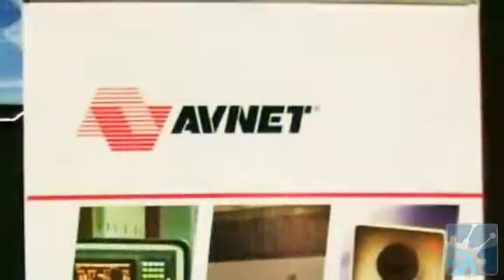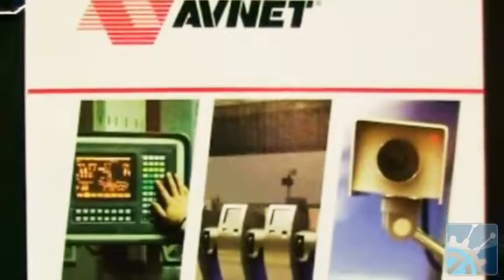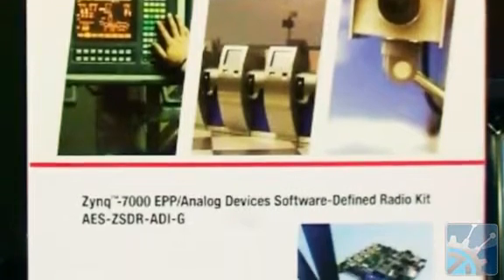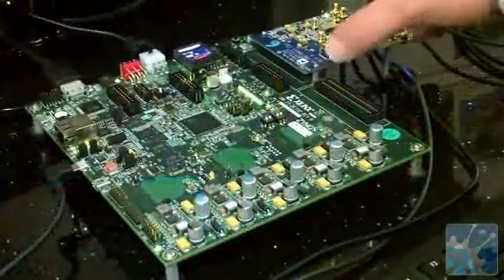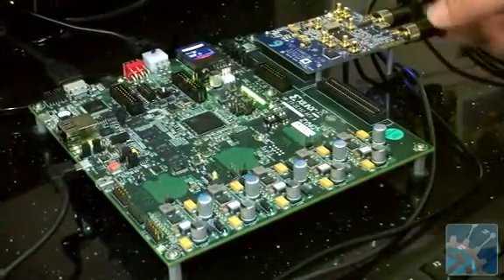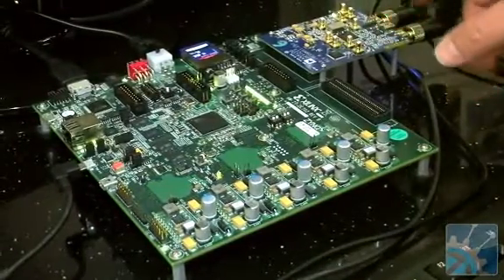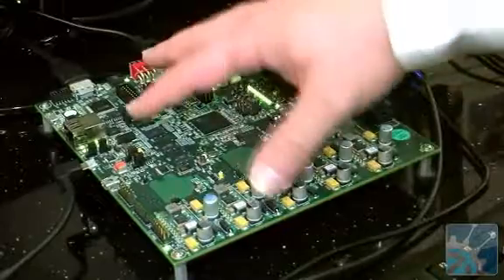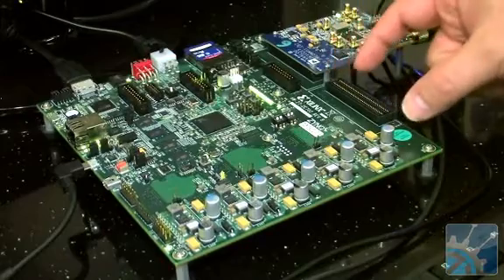Software-Defined Communication Radio Kit from Analog Devices - IMS 2012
Nancy Friedrich of Microwaves & RF magazine talks to Robin Getz of Analog Devices about a software-defined radio kit that enables communication from the baseband through RF. Watch All International Microwave Symposium 2012 Videos on Engineering TV